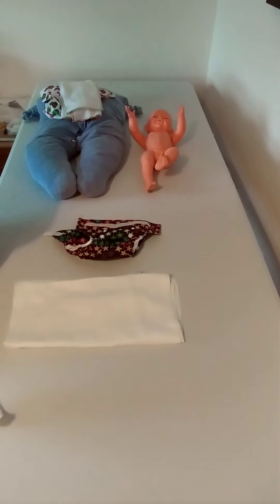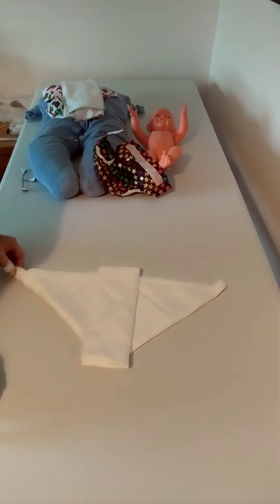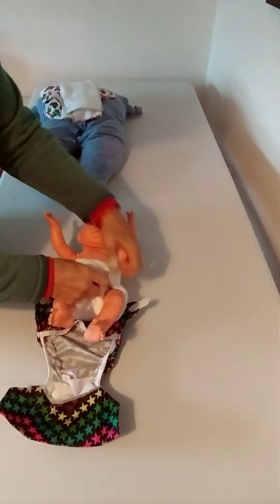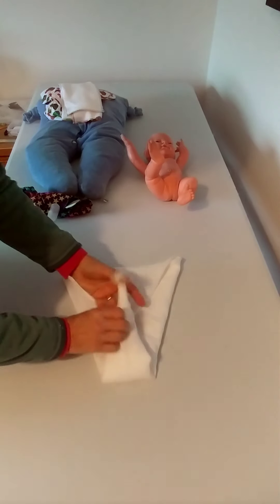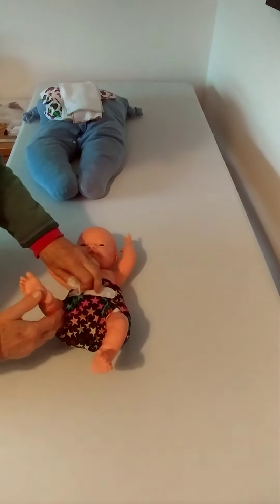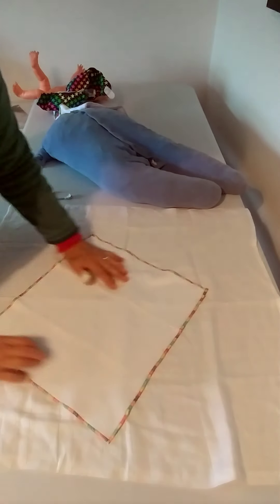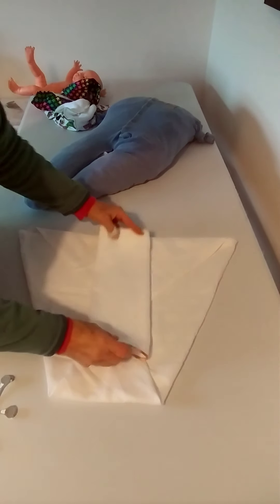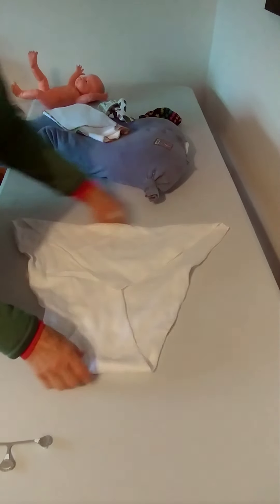Using muslin squares as nappies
A neat slim fitting option for nappying for short periods